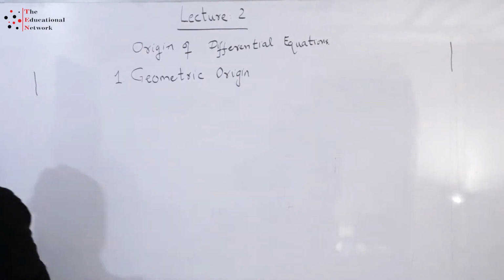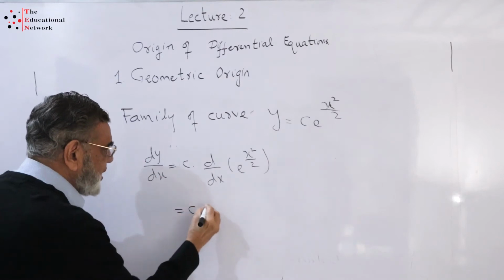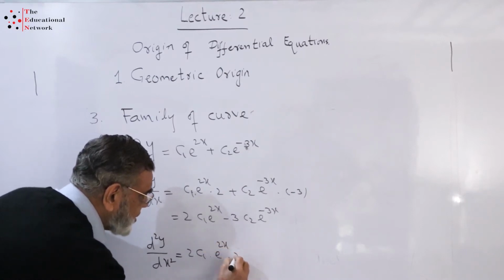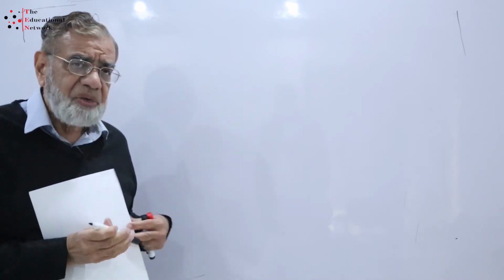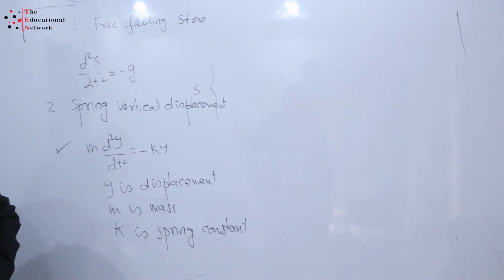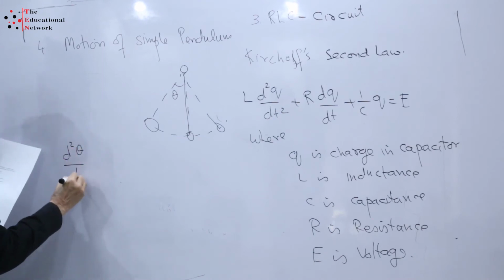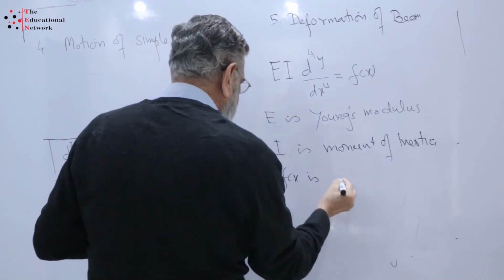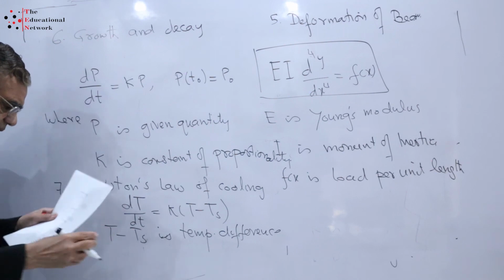Origin of Differential Equations | Physical |Geometric |Engr Math| Science |BSc | F Sc | A- Level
This video lecture, which is the second in the series, is focused on the Origin of Differential Equations. In this lesson, we will learn about the Geometrical and Physical Origins of Differential Equations. We will explore several examples, such as:

1. Family of curves
2. Falling stone
3. Spring vertical displacement
4. Electric circuits
5. Motion of simple pendulum
6. Deformation of Beam
7. Population growth
8. Newton's Law of Cooling

By the end of the course, students will have a strong grasp of Differential Equations, which they can apply to solve complex real-world problems.

The Educational Network is presenting a full, free course on Differential Equations. This course is designed to help beginners achieve an expert level in this branch of Mathematics.